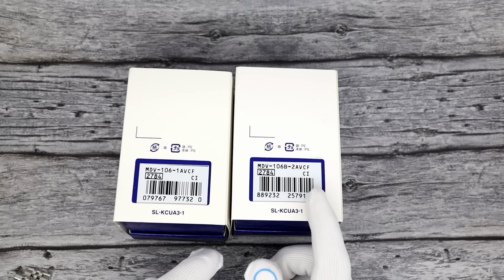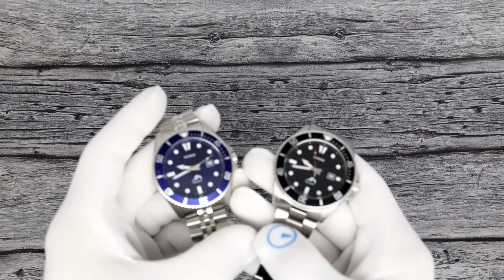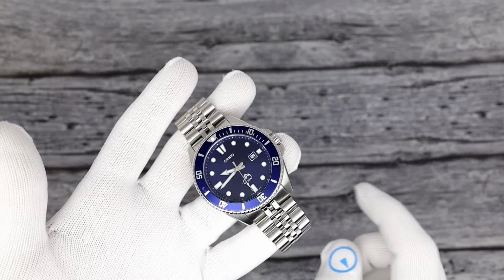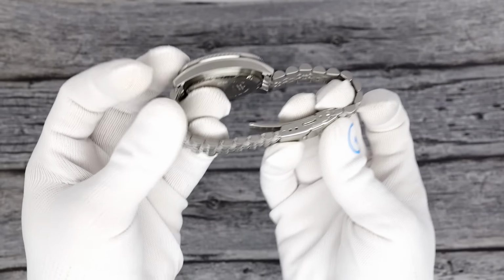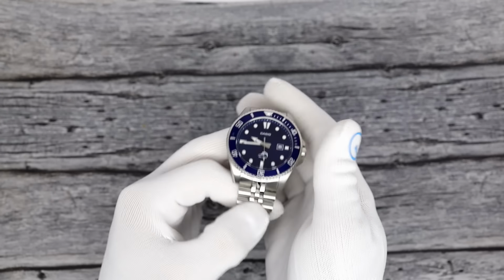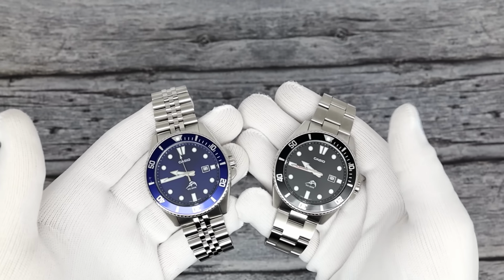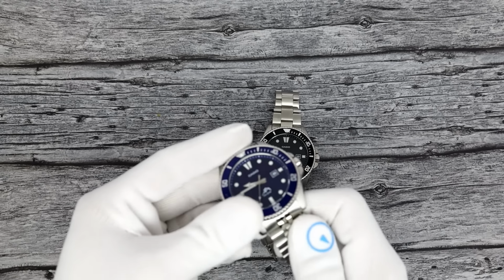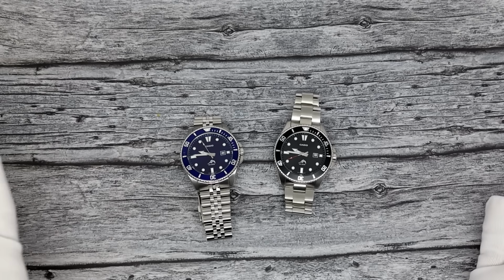The Best Bracelet for the Casio Duro! (even if it costs as much as the watch)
Today we will be checking out two new bracelets we just released for the Casio Duro. Whether you have an MDV-106 or MDV-107, our bracelets will fit all the Casio Duros out there, any color!

Come see us in Chicago and NYC later this year!